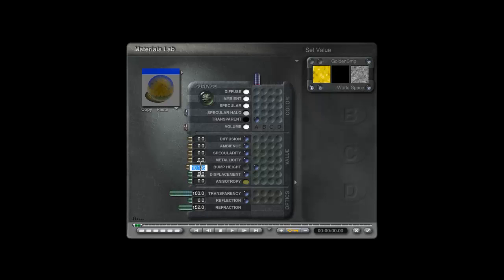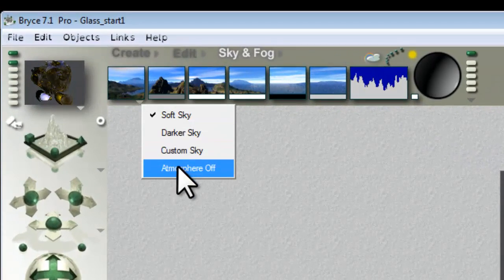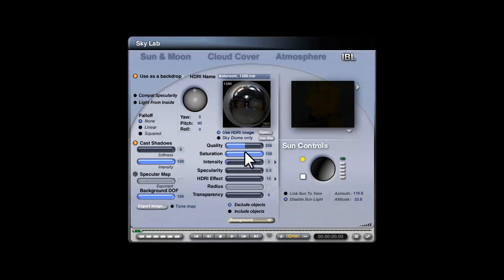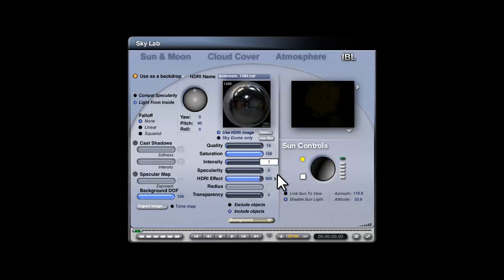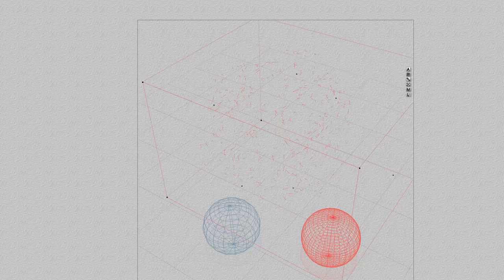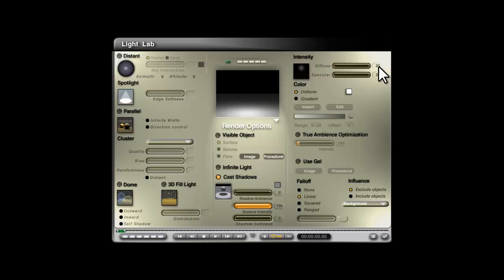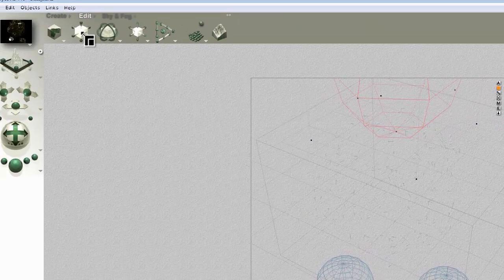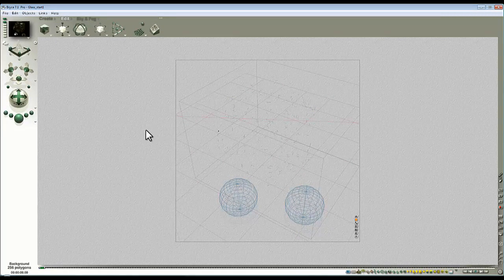Bryce 7.1 Pro Advanced - rendering glass part two - by David Brinnen.